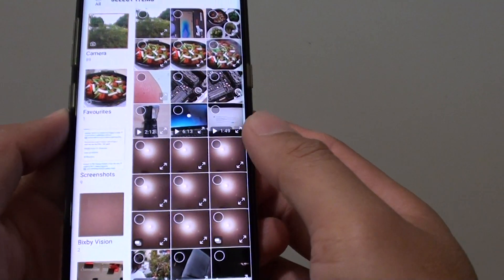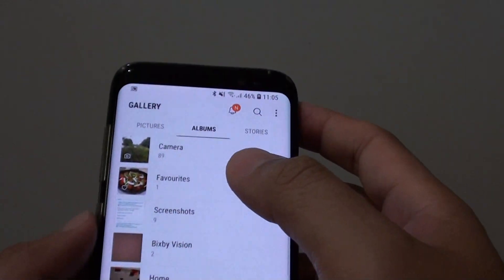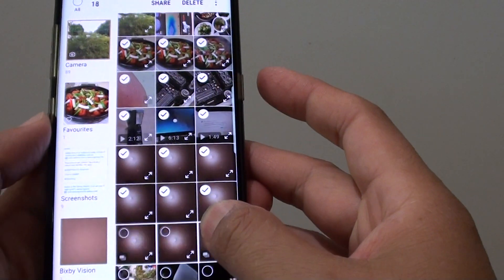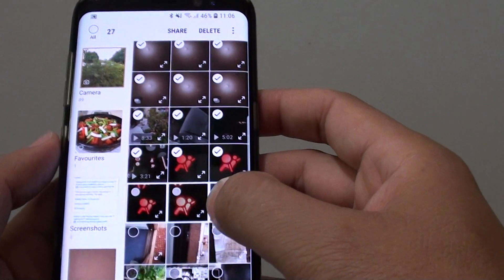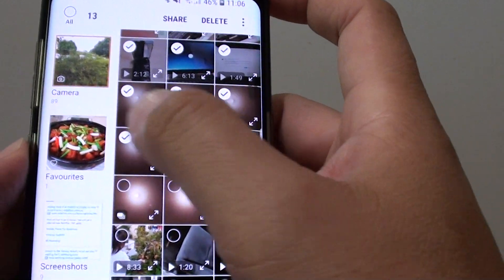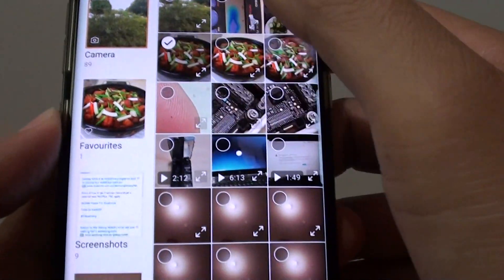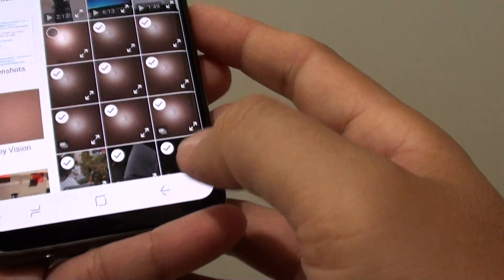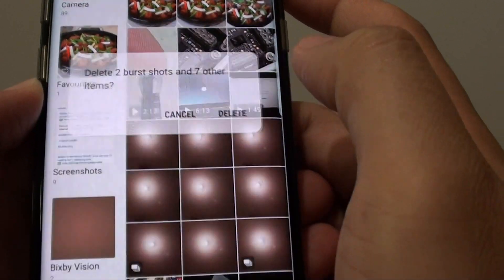Samsung Galaxy S8: How to Select and Delete Multiple Photos at Once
Learn how you can quickly select and delete all photos at once on Samsung Galaxy S8.